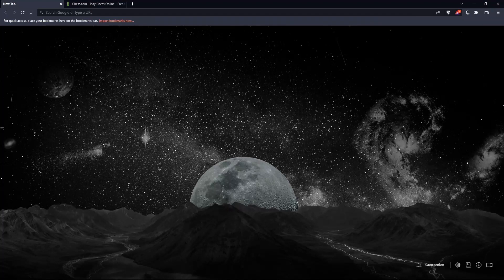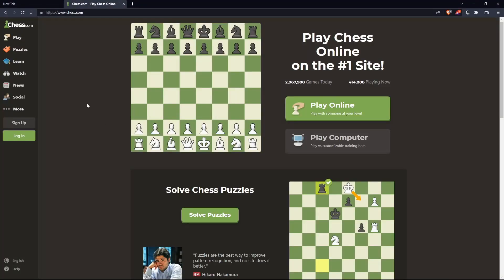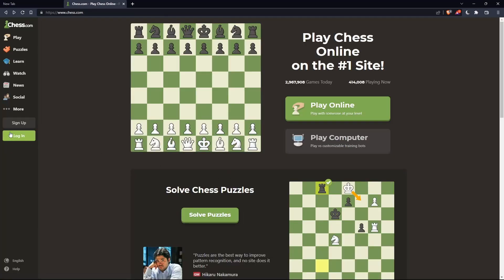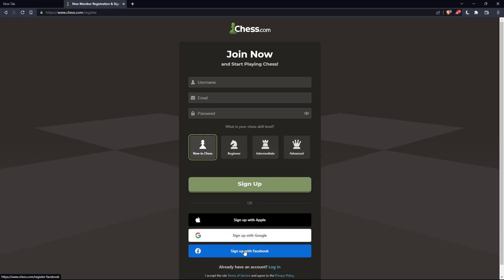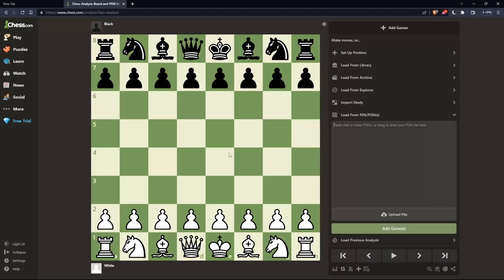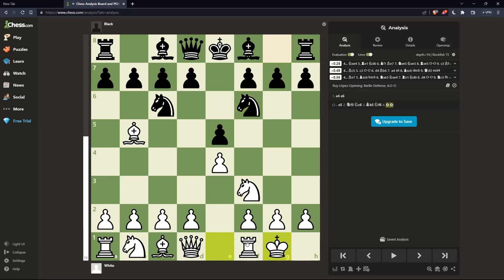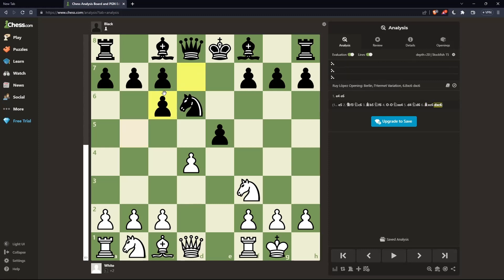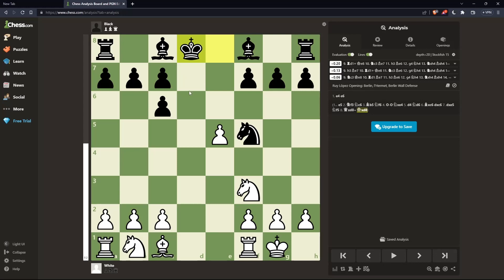Chess Opening Tutorial: Ruy Lopez Berlin Defense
Today we talk about ruy lopez berlin defense,ruy lopez,berlin defense,ruy lopez berlin defence